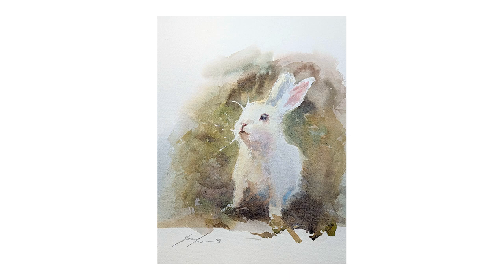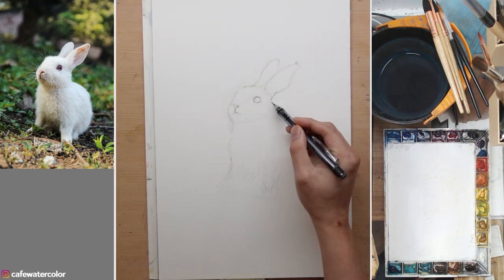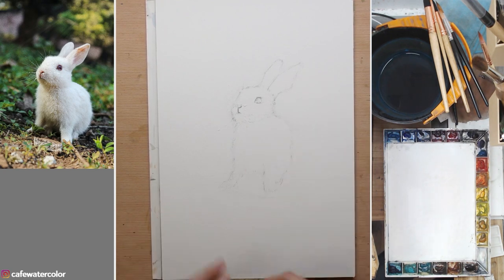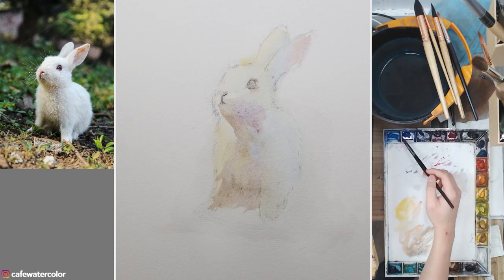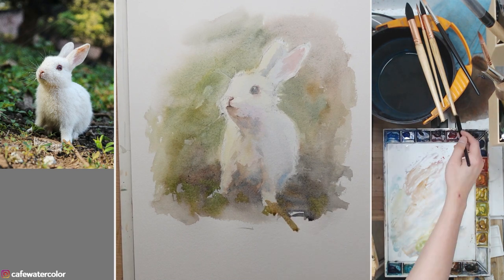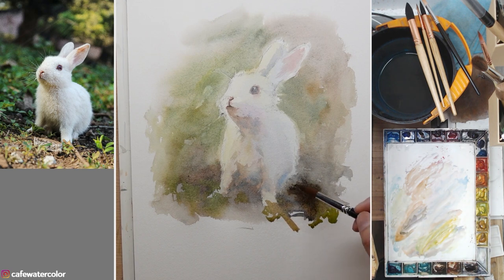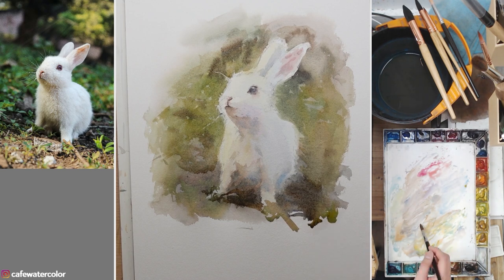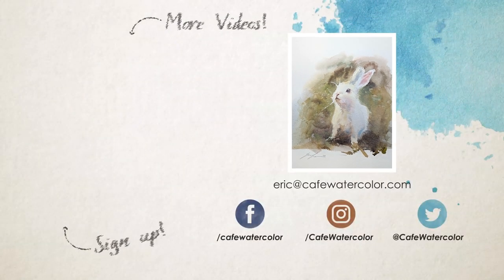Happy Year of Rabbit - painting a small rabbit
Happy Year of Rabbit! last time I painted an animal for the Lunar new year is the year of rat. Today I'm painting a rabbit. I hope you enjoy it! =)